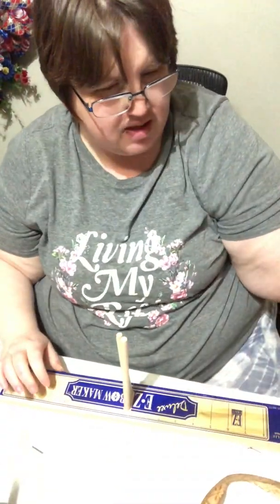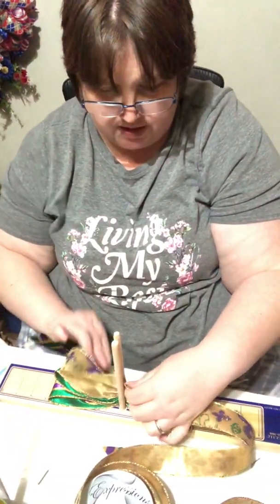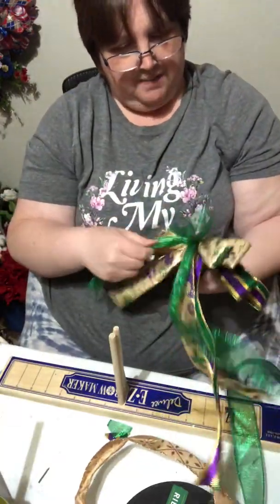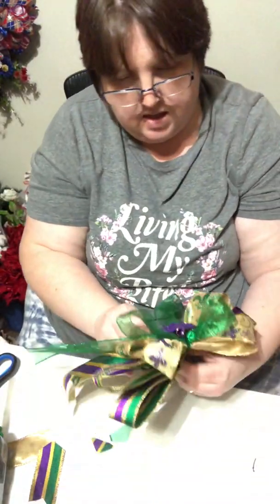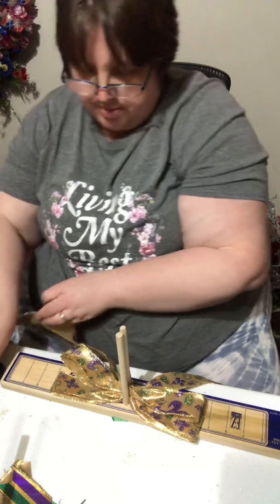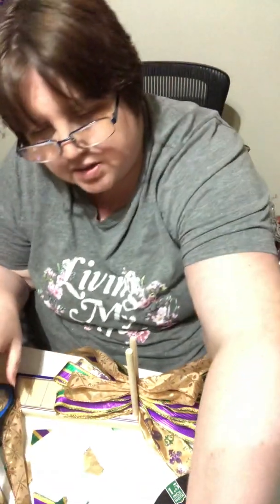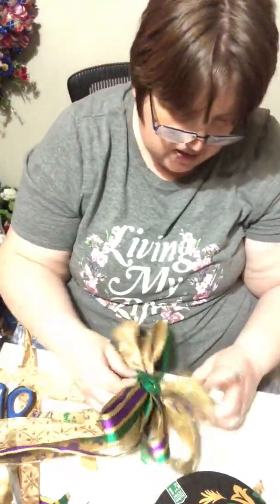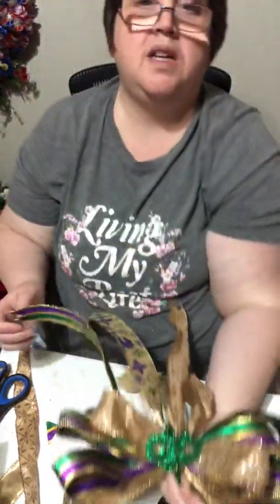how to make a mardi gras bow wreath/how to use the ez bowmaker